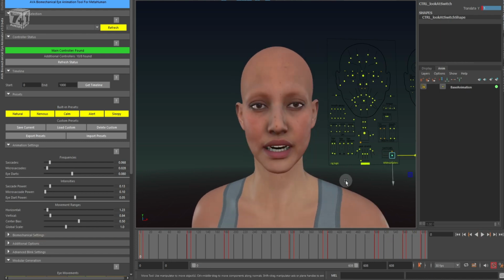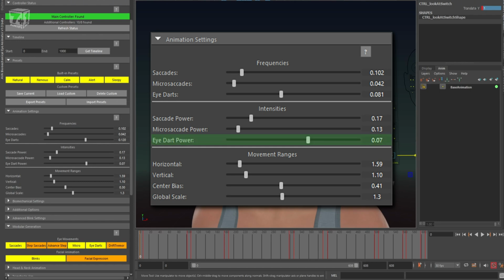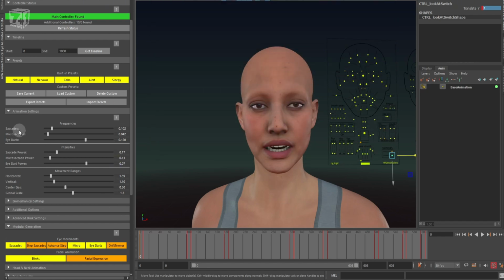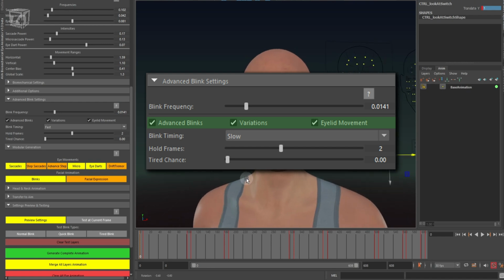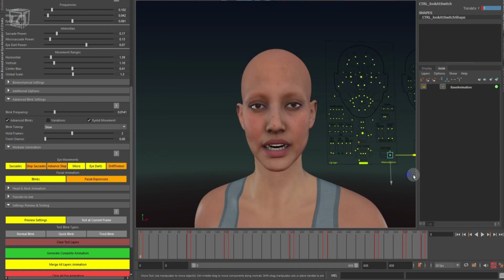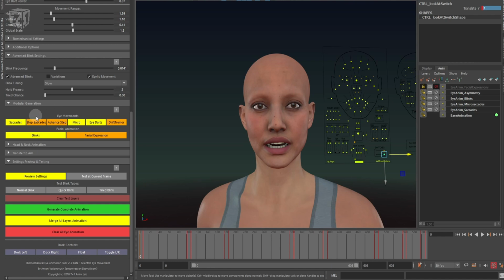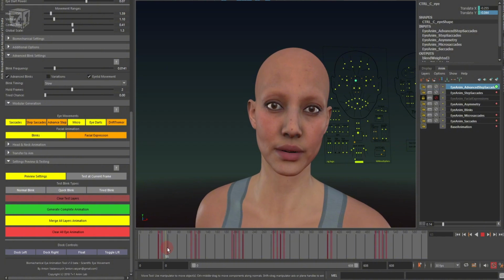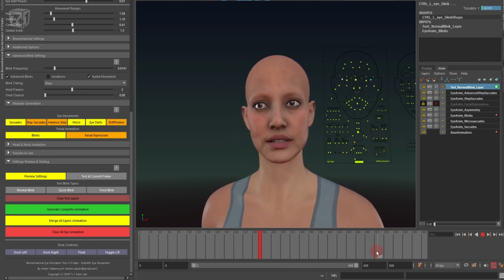AVA EYE ANIMATOR : Working With Dialogues Tutorial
AVA EYE ANIMATOR – Biomechanically Accurate Eye Animation Tool for Maya & MetaHuman
Bring your characters to life with AVA EYE ANIMATOR — a biomechanically accurate eye animation tool for Autodesk Maya and MetaHuman.
A revolutionary tool for creating scientifically accurate eye animations in Maya

What is it? A professional script for Maya that creates realistic eye animations for MetaHuman characters based on real biomechanical research on human vision.

Key features:

• ✅ Scientific accuracy: Uses Main Sequence formulas (Bahill & Stark, 1979)
• ✅ Automatic generation: Full animation cycle with one click
• ✅ Modular system: Separate layers for each type of movement
• ✅ Ready-made presets: Natural, Nervous, Calm, Alert, Sleepy
• ✅ Advanced settings: Over 30 parameters for fine tuning
• ✅ MetaHuman compatibility: Full support for Unreal Engine MetaHuman
• ✅ Namespace support: Work with multiple characters

Types of eye movements:

• Saccades (basic movements)
• Microsaccades (small corrections)
• Tremor and drift (scientific accuracy)
• Blinking (3 types: normal, fast, tired)
• Facial expressions (automatic expressions)
• Step Saccades (robotic movements)

Who it's for:

• Character animators
• Visual effects studios
• Game developers
• MetaHuman content creators

Requirements:

• MetaHuman character
• Basic knowledge of Maya